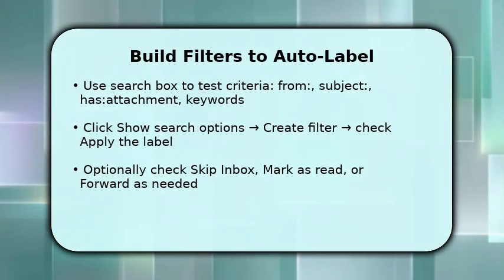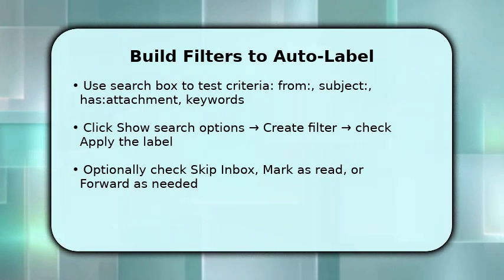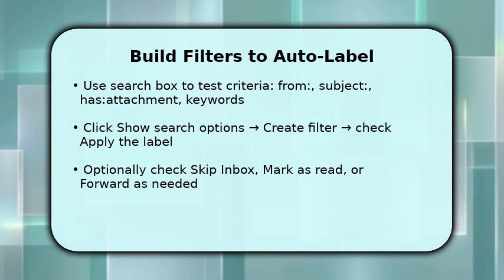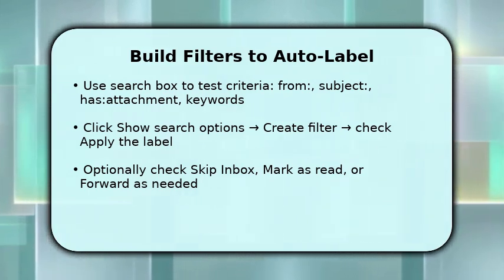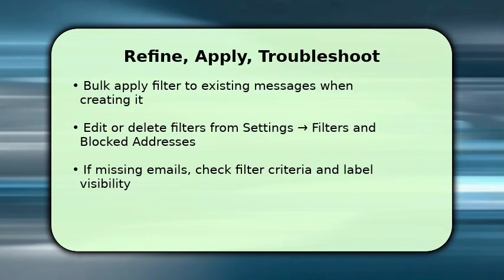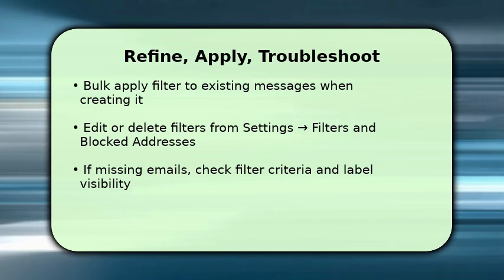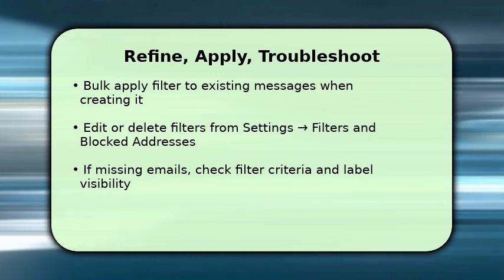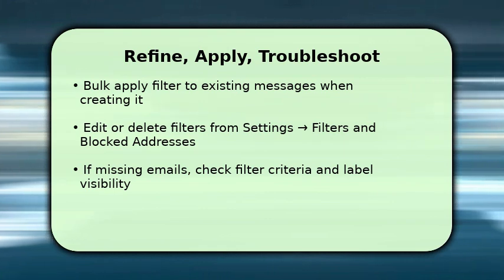How to Use Gmail Labels and Filters - Step by Step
Master the organization of your Gmail inbox by learning how to effectively use labels and filters. This step-by-step guide will walk you through setting up custom categories, creating rules for automatic sorting, and managing emails efficiently with these tools.

Gmail, labels, filters, email organization, inbox management, tutorial, how to use Gmail, custom labels, automatic sorting